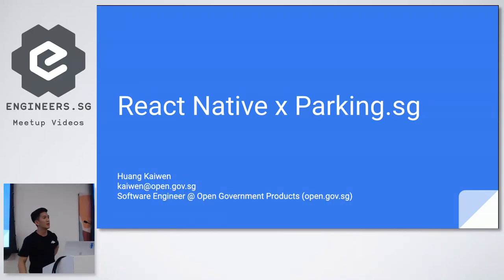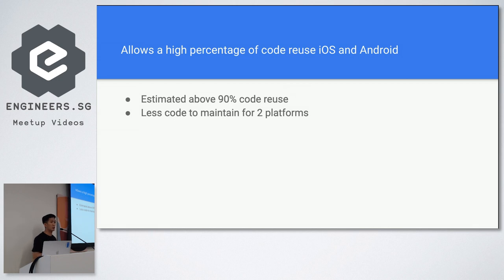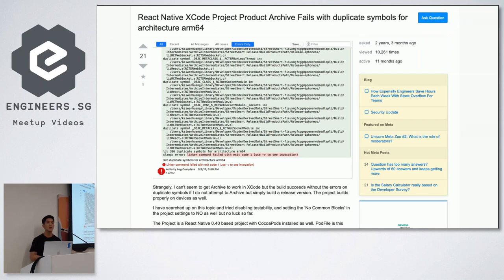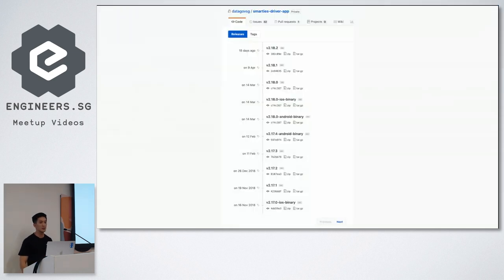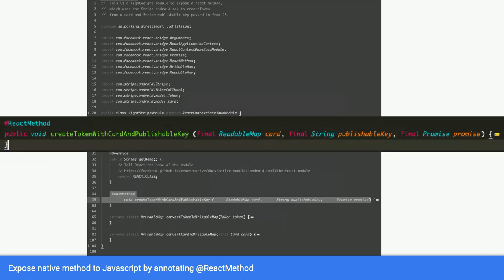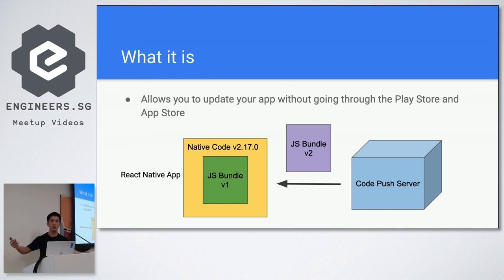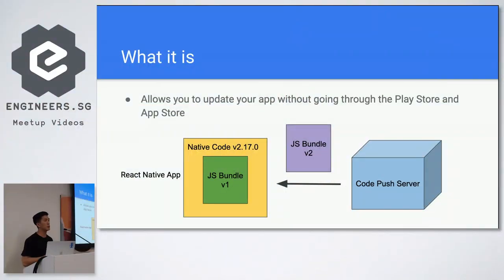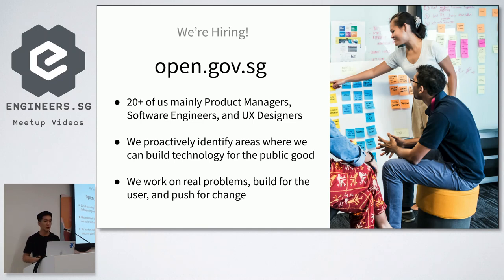React Native x Parking.sg - ReactJS Meetup May 2019 - ReactJS Singapore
Speaker: Huang Kaiwen